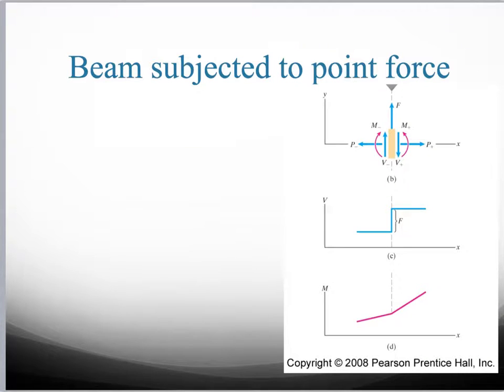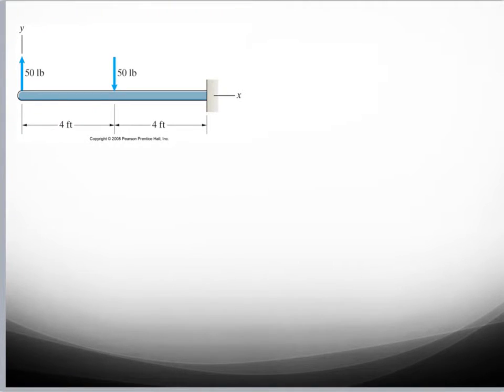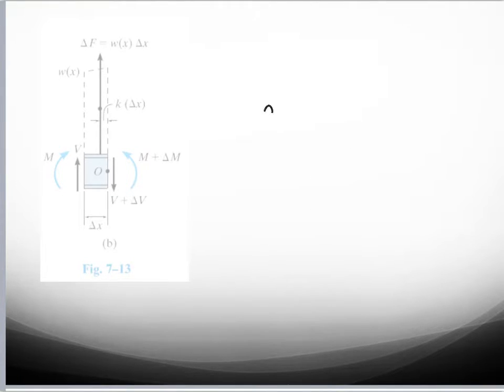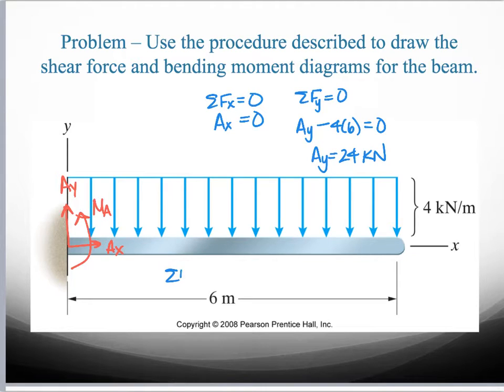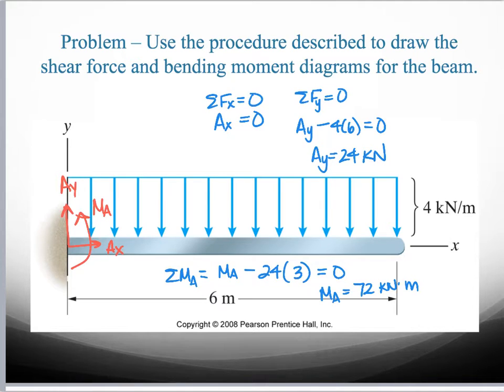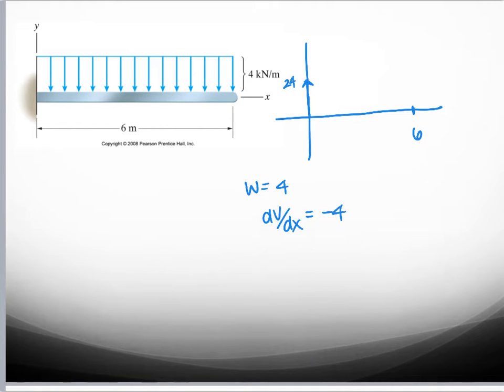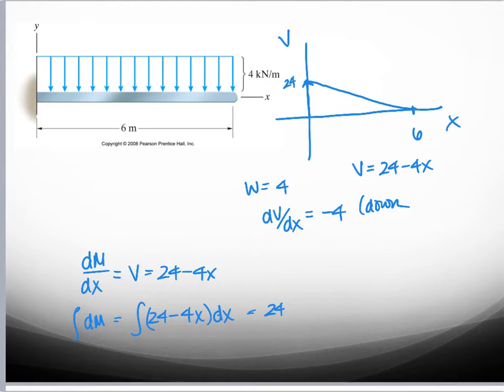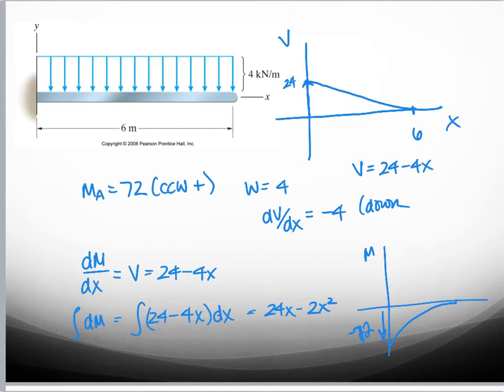shear force and bending moment problem